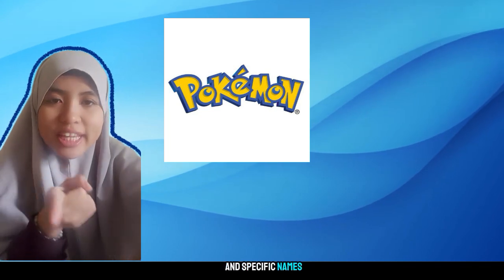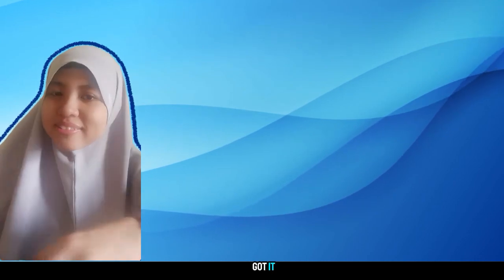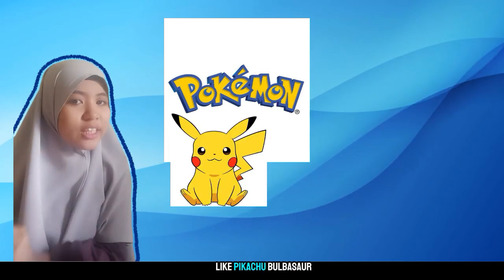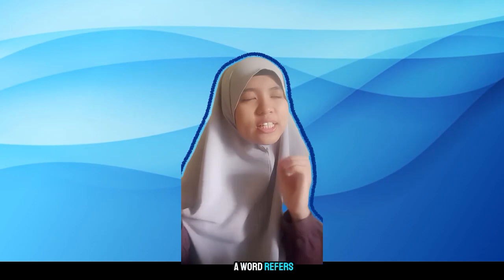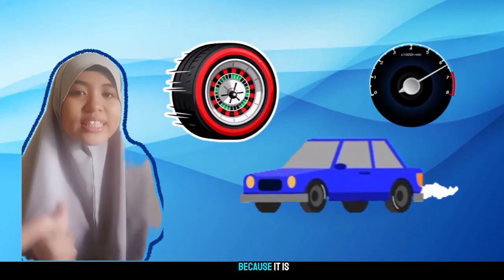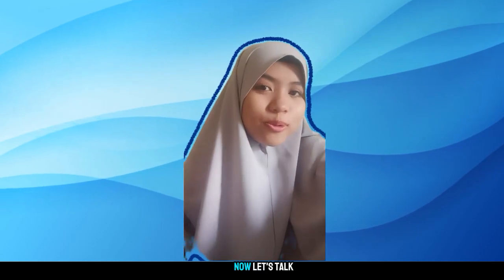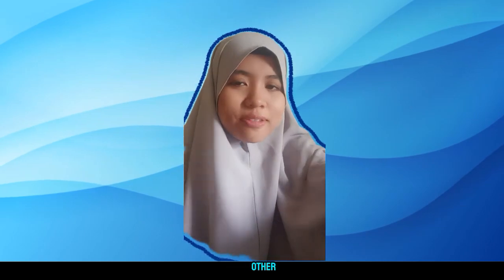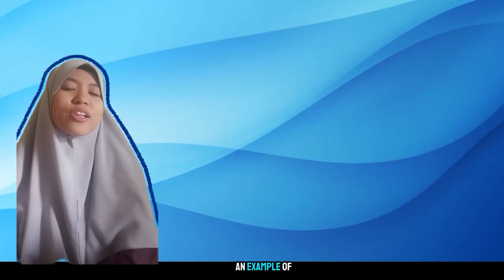Lexical Semantic Relations Explained | English Semantics and Pragmatics Assignment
This video is submitted as an assignment for the course English Semantics and Pragmatics.

Topic: Lexical Semantic Relations

This video explains the following lexical semantic relations:
•Synonymy
•Antonymy
•Hyponymy
•Hypernymy
•Meronymy
•Holonymy
•Polysemy
•Homonymy

Examples are presented using everyday vocabulary and game-related contexts to make the explanations easier to understand..

Course: English Semantics and Pragmatics
Lecturer: Desy Awal Mar'an, S.Pd., M.Pd.

Student Name: Zeta Nayla Al Khalifi
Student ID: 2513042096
Class: ED25D